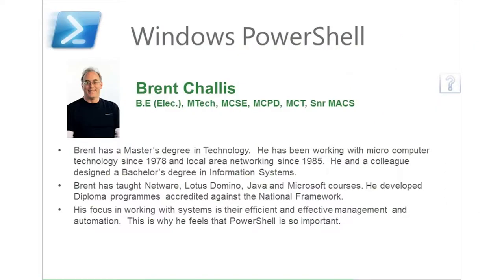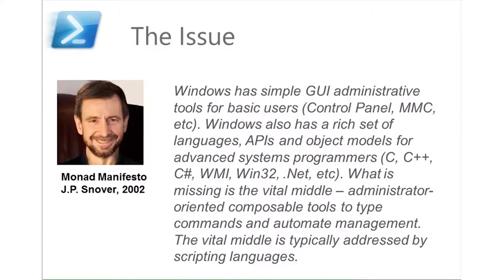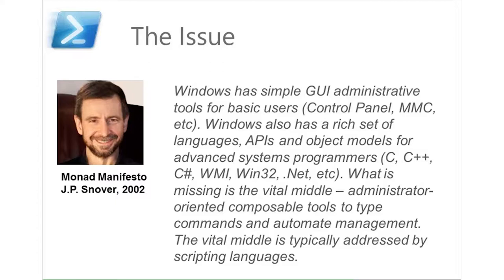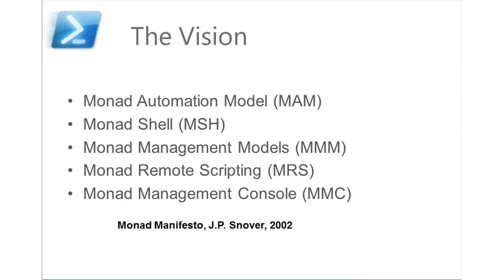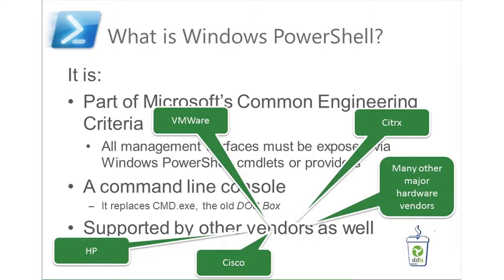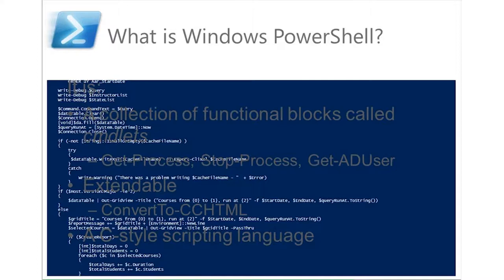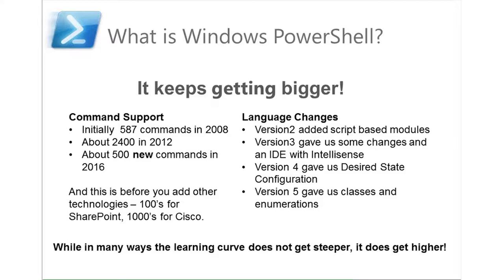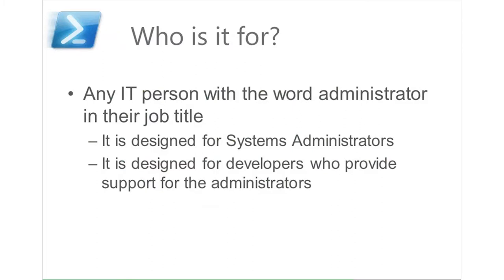DDLS Webinar: Why Windows PowerShell will be part of your future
PowerShell, currently at version 5.0 with Windows 10, has become a critical and embedded part of our computer systems.  Each release of PowerShell is growing in size and offering more functionality, and as such, it is important that we understand what it offers and how it works. This means that the sooner you start with PowerShell, the easier the learning curve!